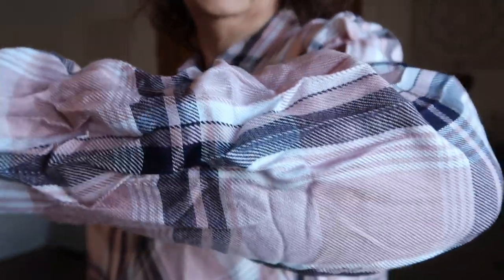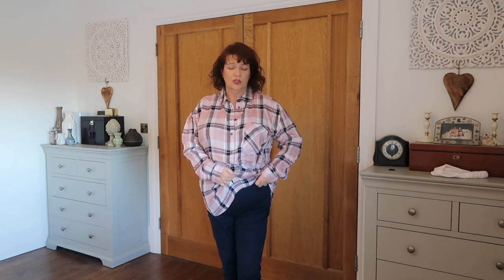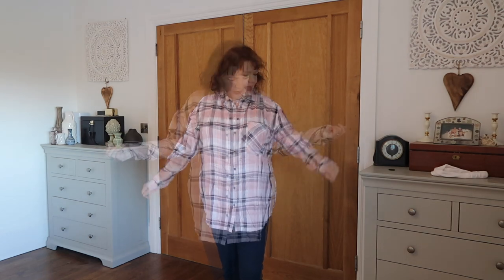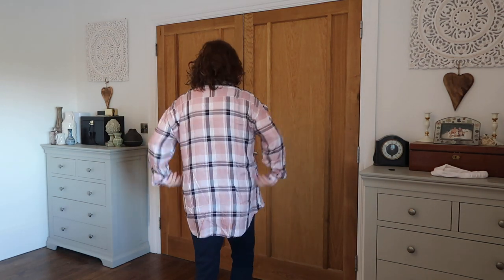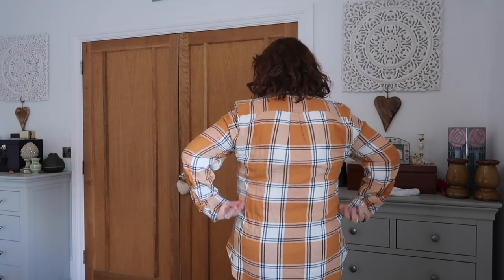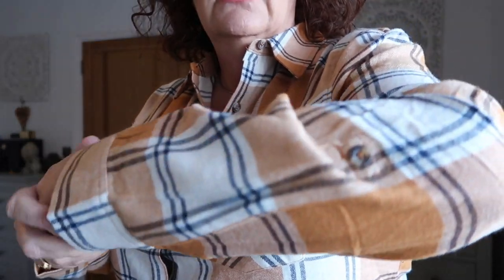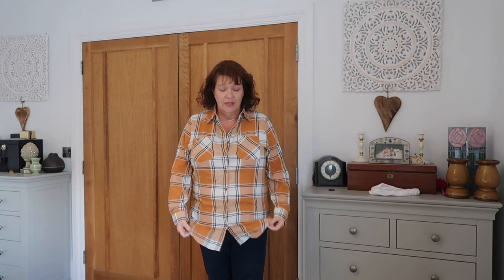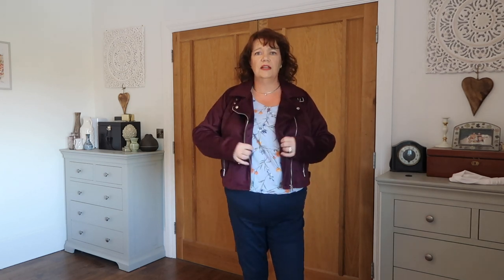Studio Haul and try on, curvy over fifty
Hi guys, I thought of studio as the Christmas company but they do clothes too, so I had to try them.  I think I found some great bits love fawn xxx